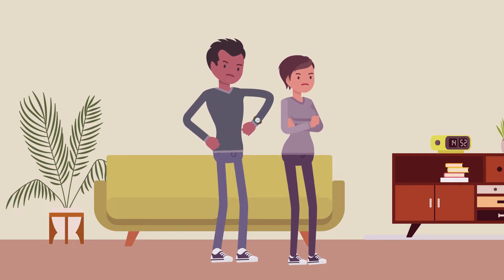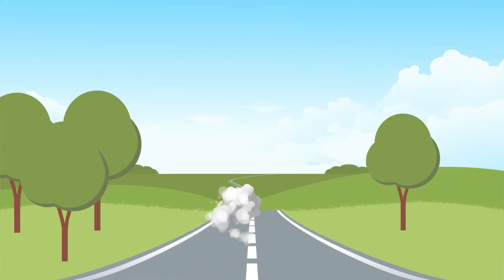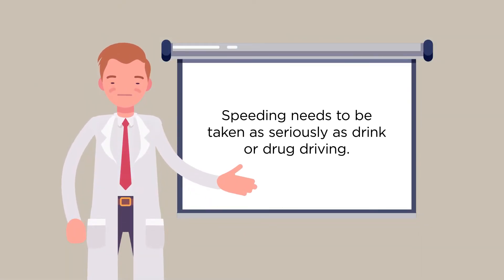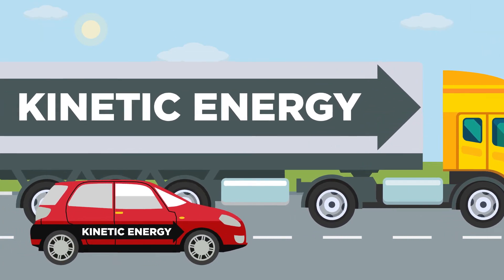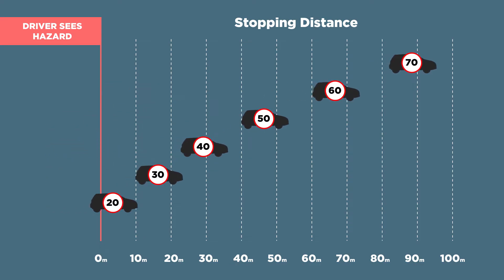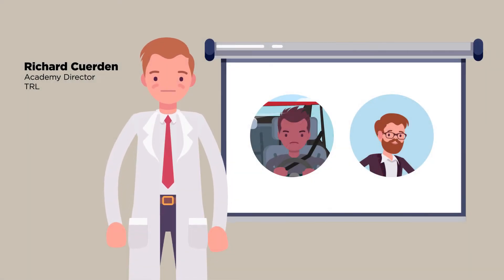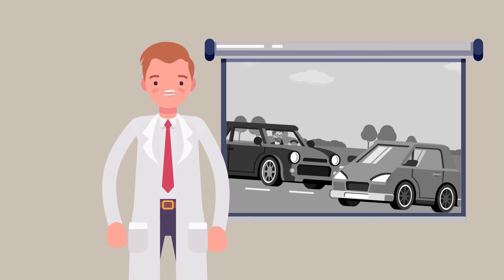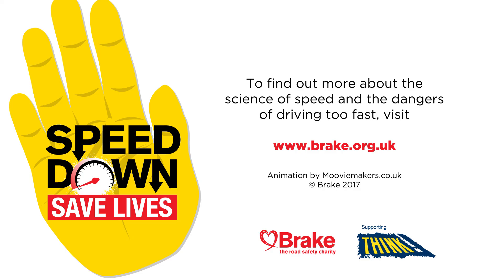No need to speed - explanimation video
This fun animation uses the science of speed and the physics of road crashes to explain why it’s important for drivers to keep within speed limits.

TRL’s Richard Cuerden explains that the majority of people who speed are normal people on normal journeys. They don’t speed everywhere and they wouldn’t describe themselves as dangerous drivers, but collectively they increase the risk of crashes on our roads and increase the risk of someone they love being involved in a road crash.